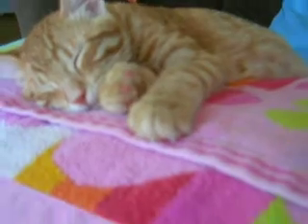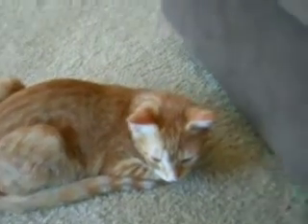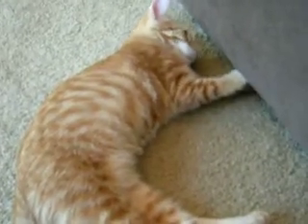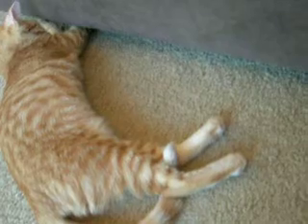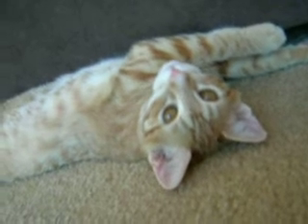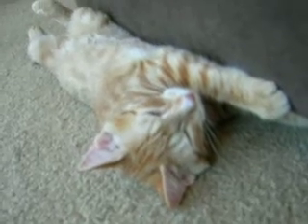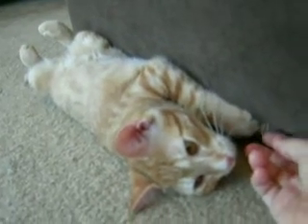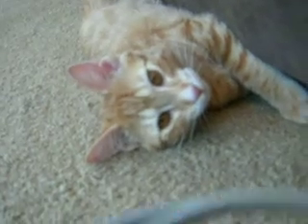quality time with sunshine love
baby sunshine kitty cat